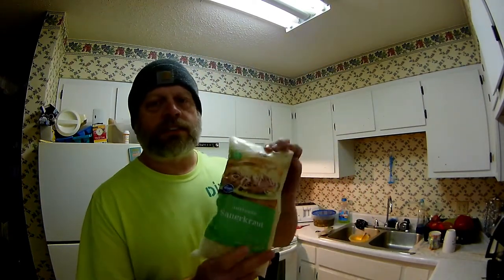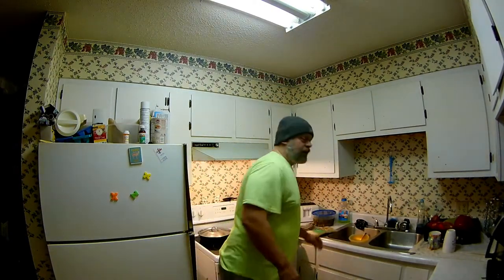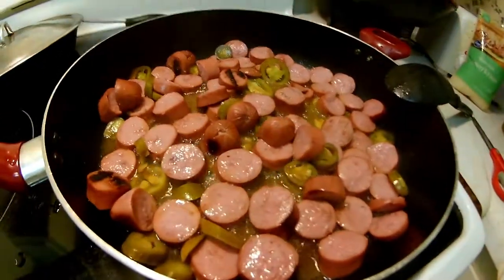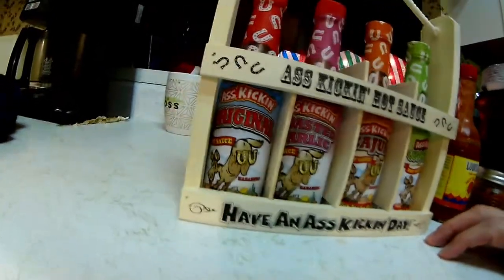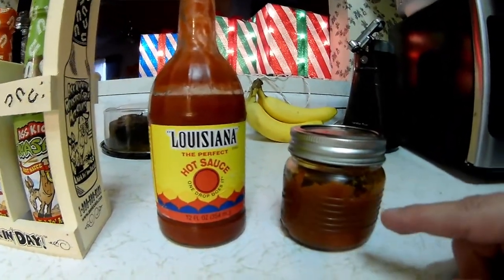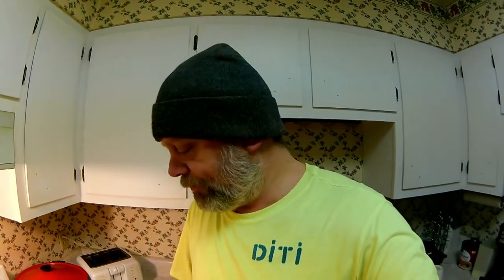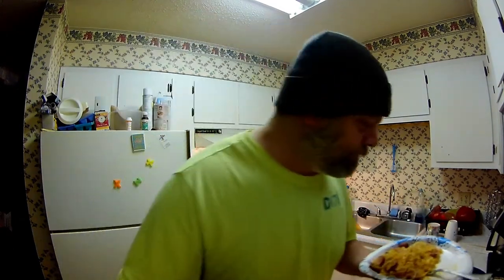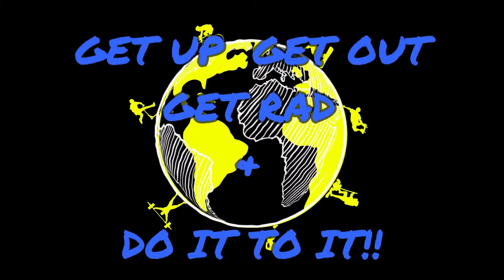Cooking SourKraut and Sausage SPICY 12 1 19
As the title says..Making a big pan of sourkraut..and yep..she's a SPICY!!!..Enjoy and let me know in the comments if you like kraut..oh..and GET UP,GET OUT,GET RAD and DO IT TO IT!!!